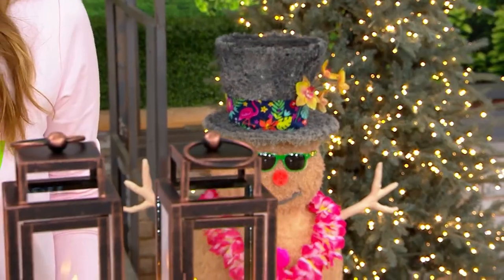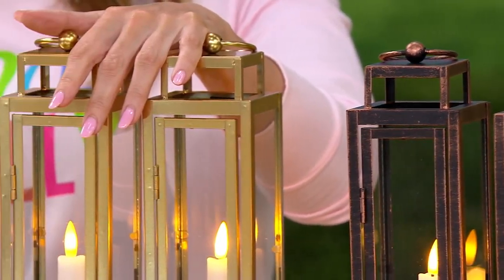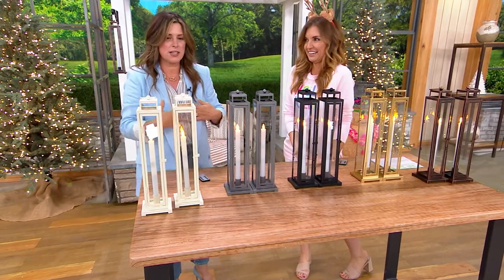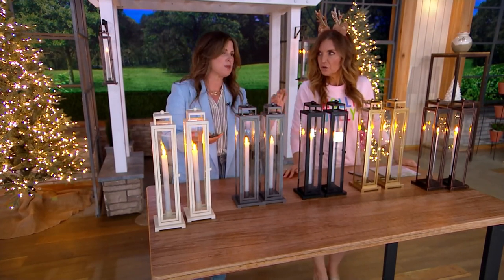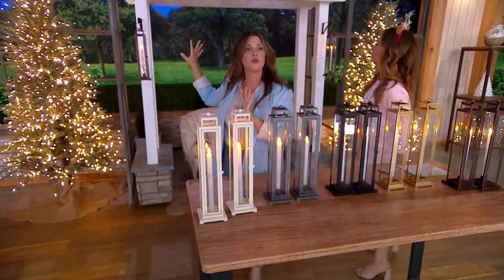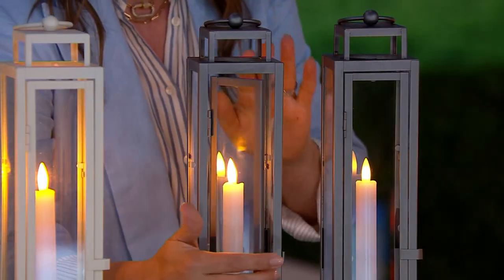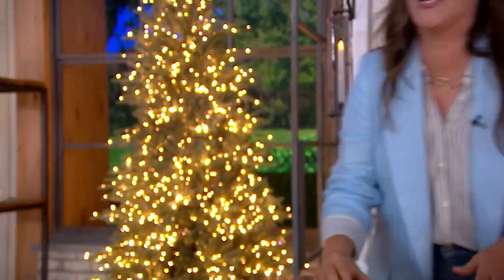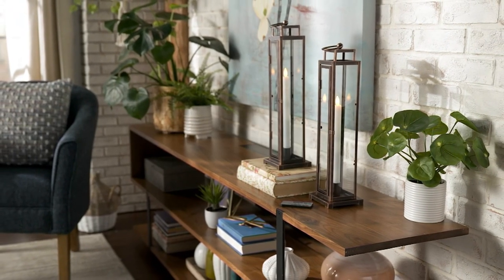Home Reflections S/(2) 17" Metal Lantern w/ Taper Candles on QVC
Home Reflections S/(2) 17" Metal Lantern w/ Taper Candles

Slim, sleek, and oh-so illuminating, this matched set of mood-making metal lanterns each house a flameless taper candle for a striking balance of modern decor and lighting magic. Bookend a fireplace mantel, entryway console, or a dining table, and fill your abode with warm, inviting ambience. From Home Reflections&reg;.